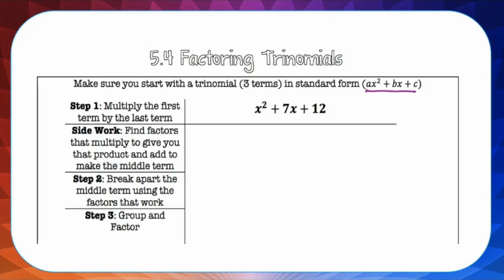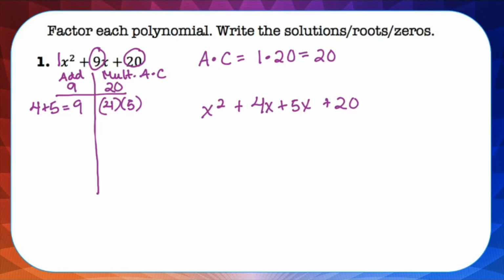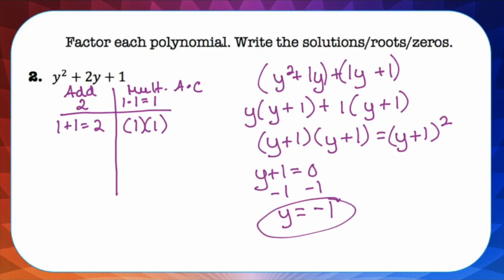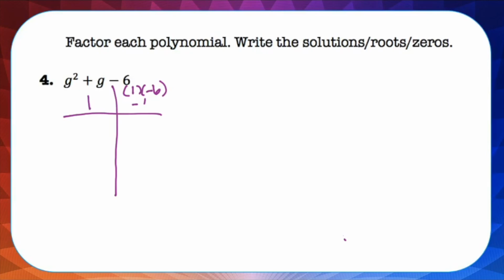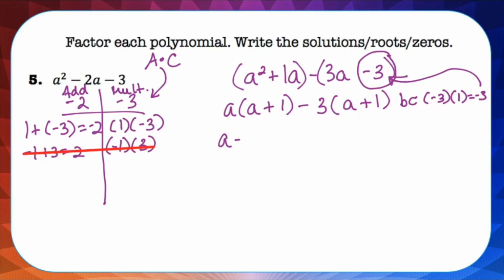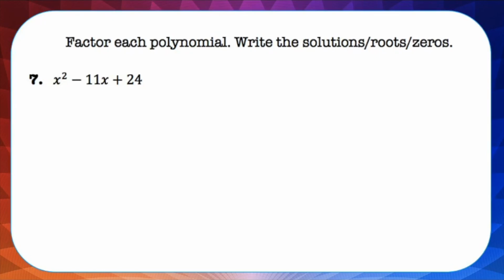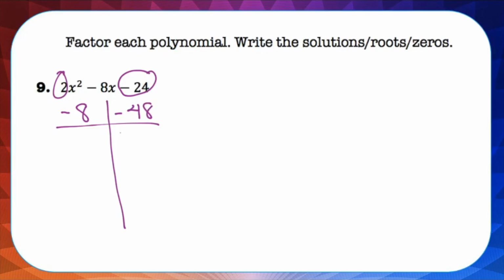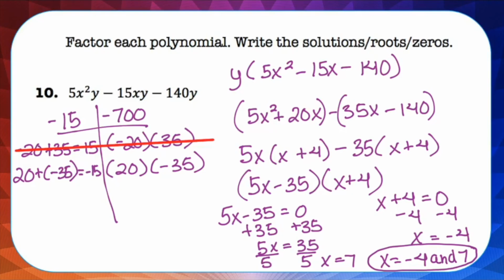5.4 Factoring Trinomials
This video will show you how to factor any trinomial.